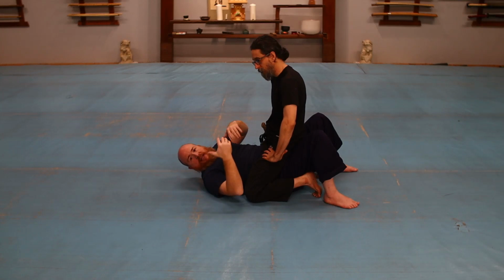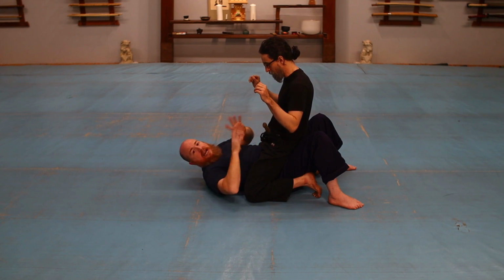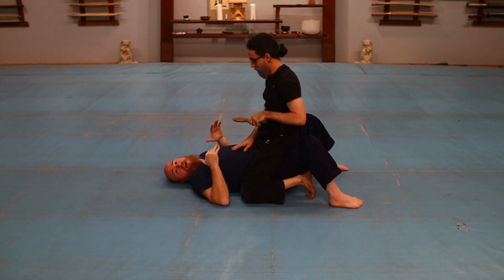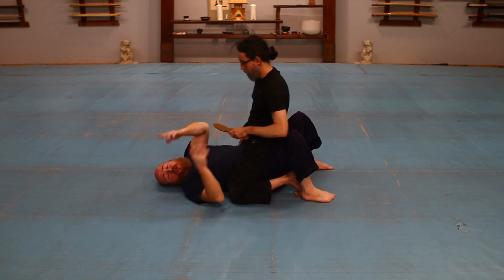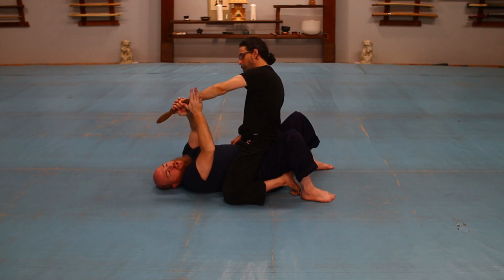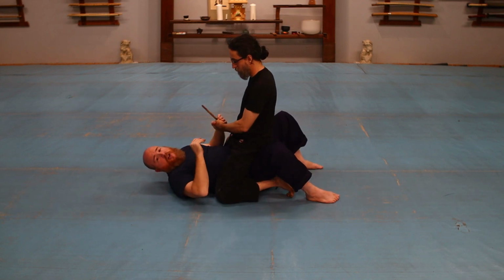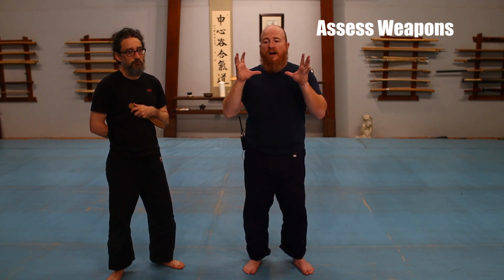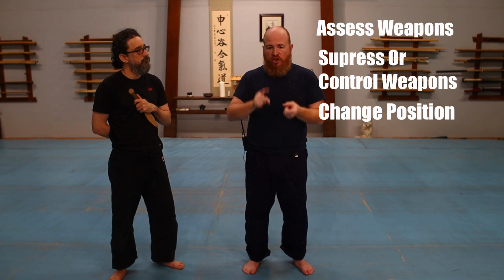Armed grappling, overview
A lot of times Aikido students confuse jujutsu (armed grappling) and Aikido.. I know I did. This video goes over some of the techniques we use for modern armed grappling. This is not Aikido, but Aikido adjacent.